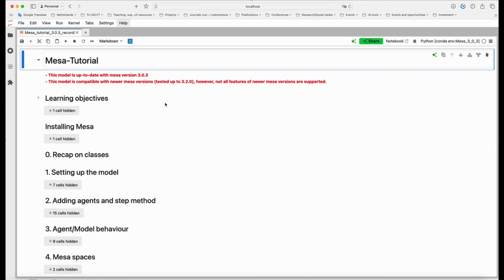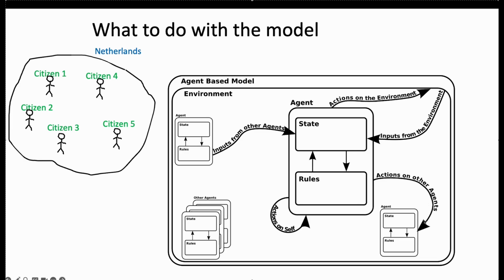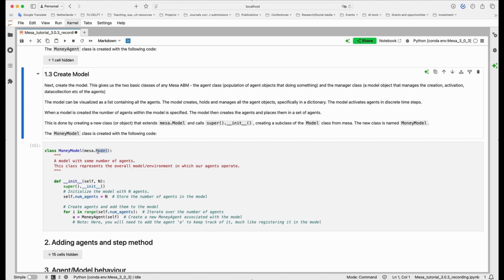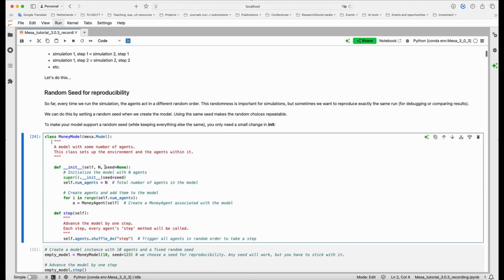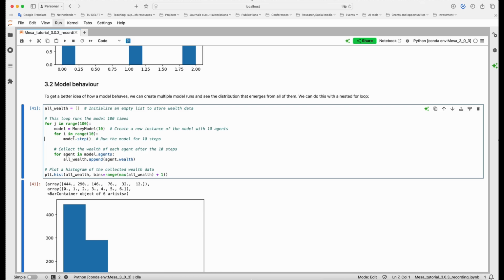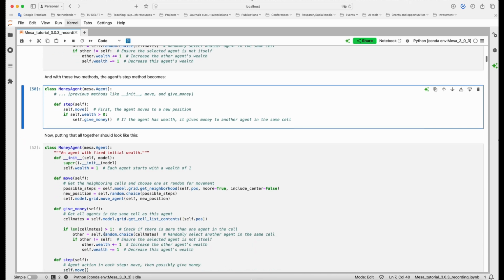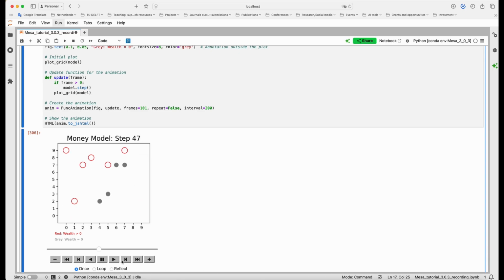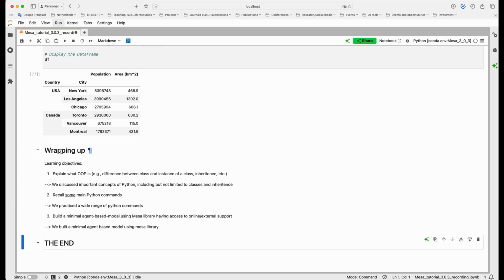Introduction to Agent-Based Modelling (ABM) using the Mesa library in Python (2025, mesa 3.0.3)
In this tutorial, we’ll explore the Mesa library in Python for agent-based modeling. Whether you’re just starting out or need a quick refresher, we’ll kick things off with a brief review of Python basics before jumping into how Mesa works. By the end, you’ll have a solid grasp of Mesa and be ready to start building your own agent-based model.

00:04:32 Installing Mesa
00:05:05 Recap on classes
00:19:56 Setting up the model
00:35:24 Adding agents actions and step method
00:51:43 Agents and Model behaviour
01:05:29 Mesa spaces
01:10:19 Moving the agents
01:20:56 Collecting data
01:31:55 Visualization
01:34:21 Batch Runner
01:48:33 Wrapping up